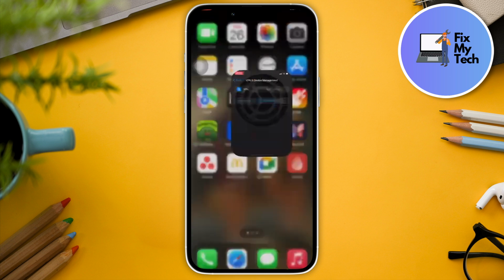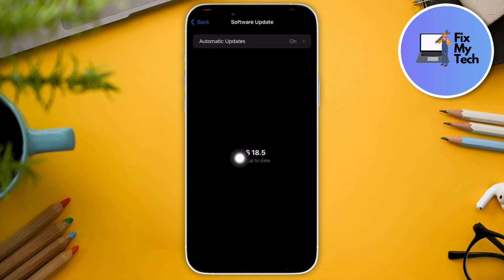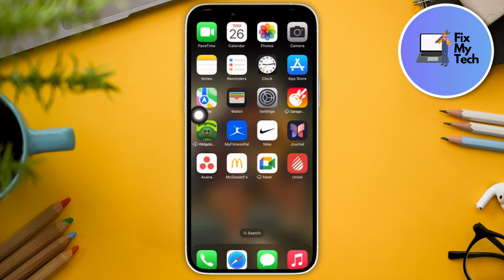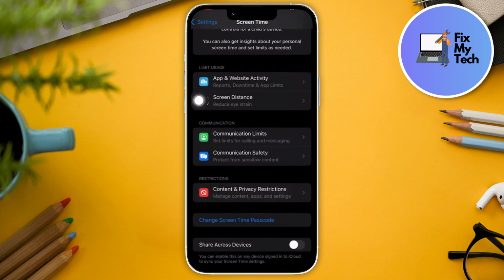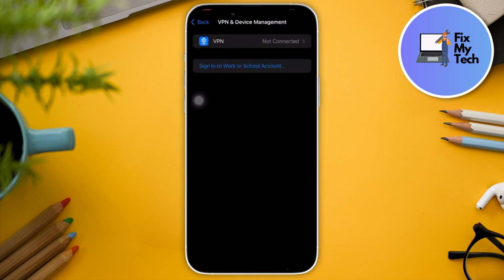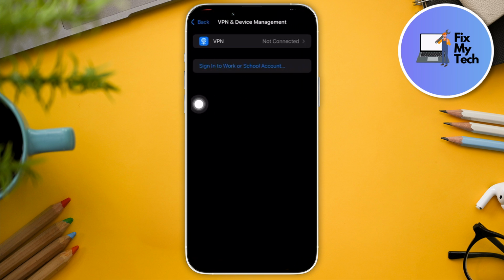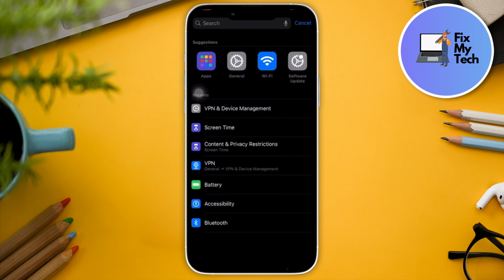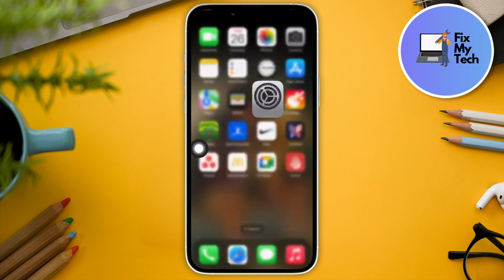iPhone 15 Pro Bricked After iOS 26? Here's How to Fix It! 🛠️🔥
Did your iPhone 15 Pro get stuck, freeze, or completely brick after the iOS 26 update? 😱 Don’t worry — here’s how to bring it back to life step by step! ⚡📱

🔧 This video covers:
✅ How to force restart your iPhone
✅ How to use Recovery Mode (via iTunes or Finder)
✅ How to use DFU Mode if your phone won’t turn on

📲 Works for iPhone 15 Pro, Pro Max & other models on iOS 26
🛡️ Safe methods – no jailbreak, no risk of data corruption
📆 Updated fix for 2025 iOS 26 beta & official release